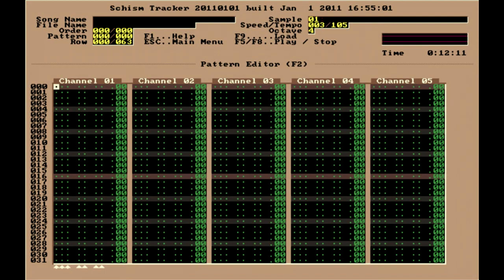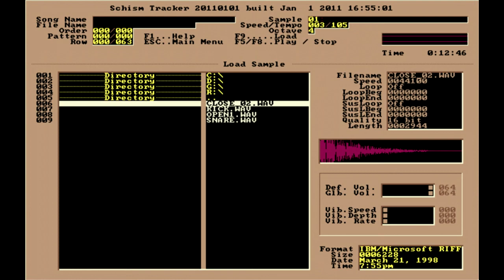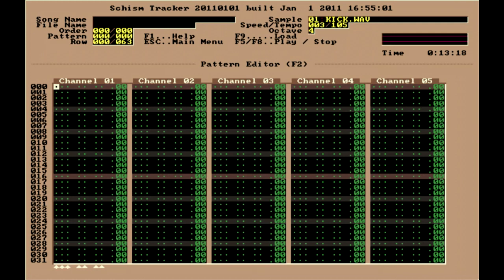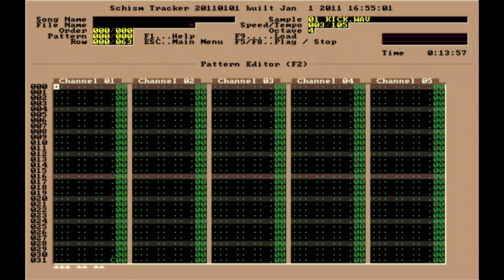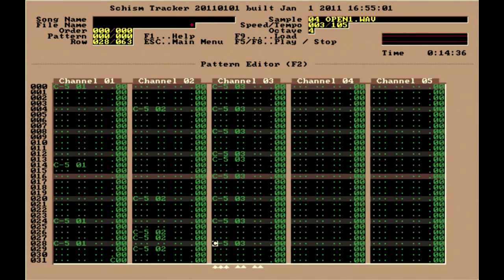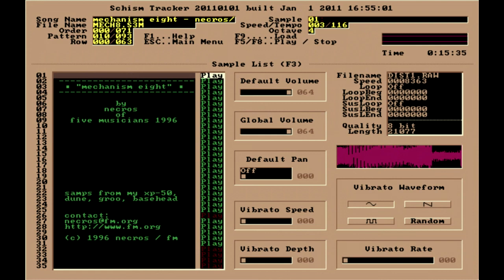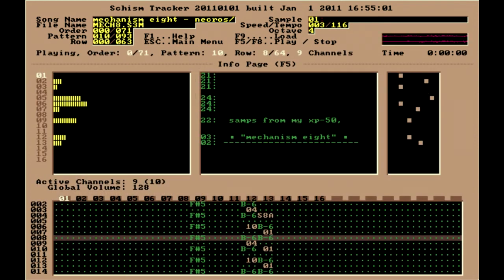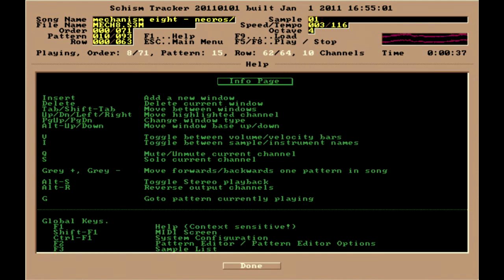Gigantic Monster Records Documentary - Episode 1: Ares Mayhem [Part 2 of 2]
Episode 1 of a multi-part documentary about Gigantic Monster Records and its roster of artists.  Covering the industrial / metal / EBM artist "Ares Mayhem".